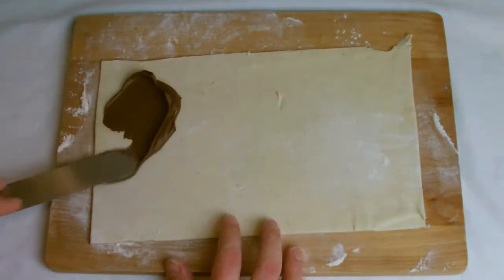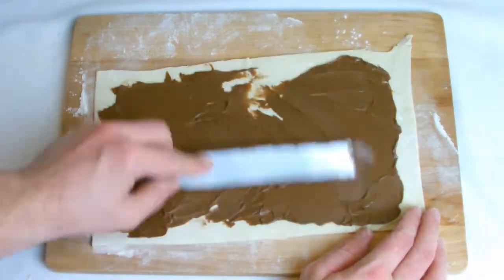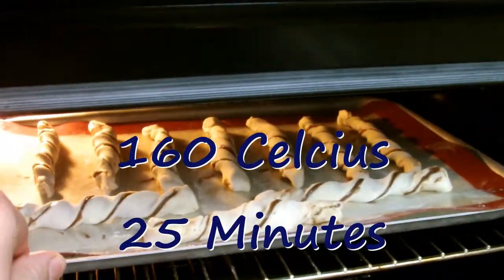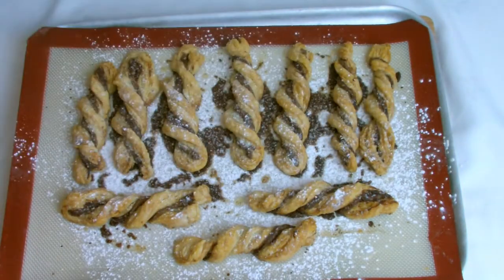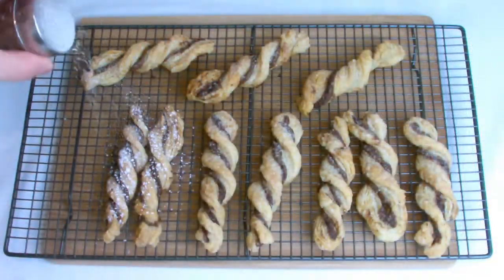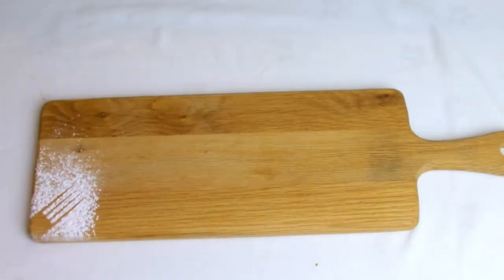Nutella Puff Pastry Twists & Rich Indulgent Chocolate Sauce - Puff Pastry Series Episode 3 - How To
Welcome back to the channel and episode 3 in the puff pastry series where today we will be making a really simple chocolate puff pastry twist with a rich indulgent chocolate sauce.

If you haven’t already made your own puff pastry check out episode 1 of the series.

Begin by rolling out 375 grams of puff pastry around 3MM thick and trim into a neat rectangle. As you can see from previous videos you often get trimmings which are ideal for this application, just remember to layer the pastry back together and never knead it as this will prevent it from puffing when baked and you will only be able to use trimmings layered up one time only.

Spread a generous layer of Nutella or a chocolate spread of your choice over the pastry and then fold in half before cutting into 2CM wide strips and layer onto a baking tray. Twist the strips into a corkscrew shape, there’s no set way for the shape, each one can be an individual number of twists.

Bake in a pre-heated oven at 160oC for 25 minutes.

When baked, sprinkle icing sugar over the twists while still hot, the sugar will dissolve in the heat but will add to the crunchiness of the twists.

Once cooled dust once again with icing sugar and then serve with a dipping pot of rich indulgent chocolate sauce, the recipe for my chocolate sauce is here and can also be found by searching through my other videos in the channel:

 Thanks for watching, if you do decide to have a go at making your own Puff Pastry Twits consider sharing your efforts on social media and tagging one of my social media pages and be sure to like, share and subscribe to the channel to see more exiting dishes in the puff pastry series.